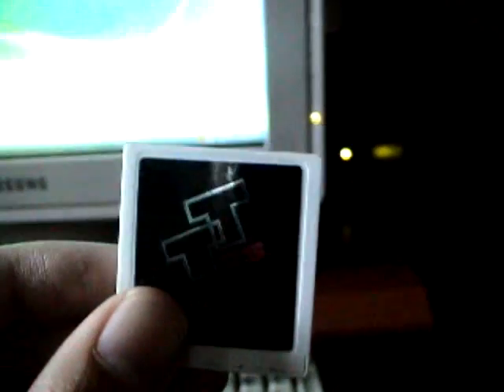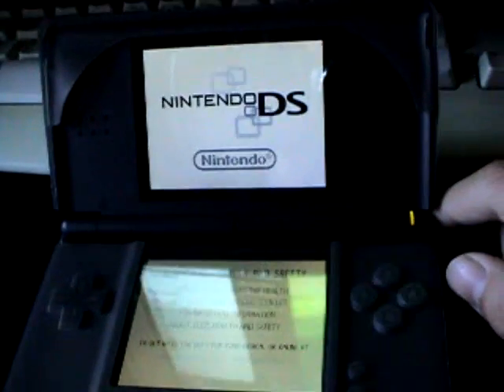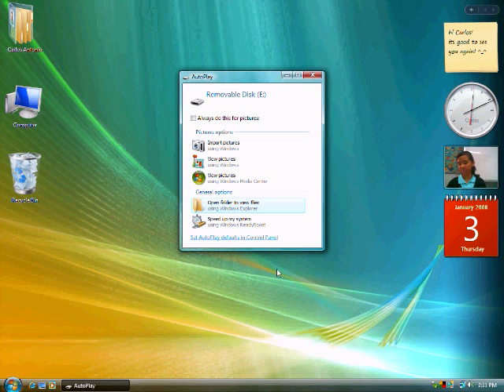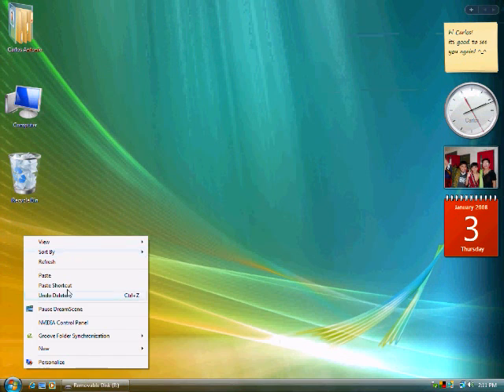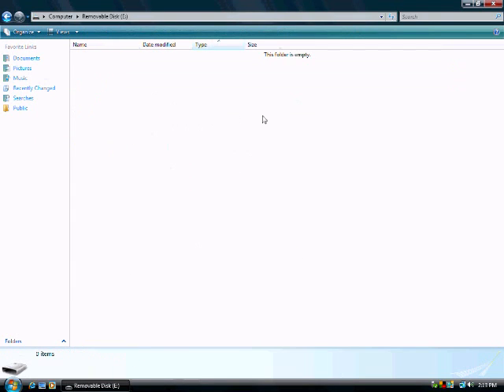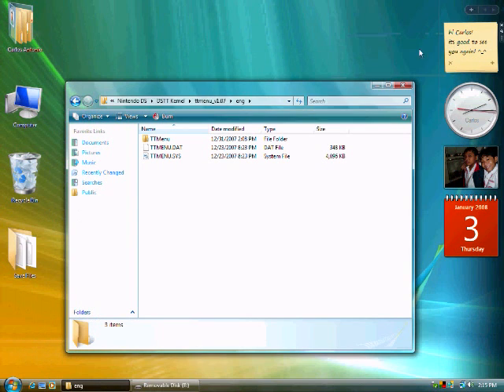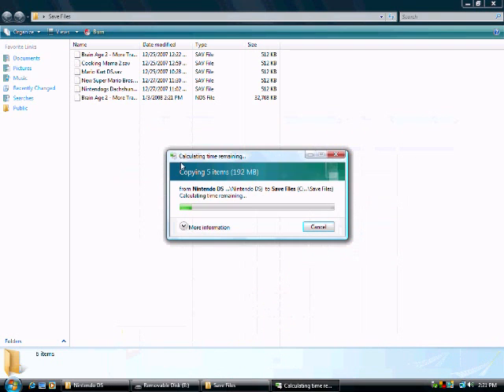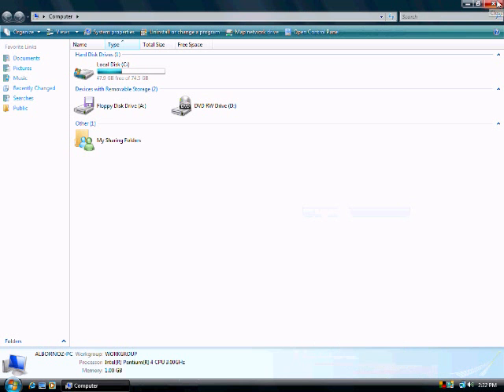How to Fix your TTDS\DSTT if the Game is not Loading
For: jodiebex
From: carlosalbornoz